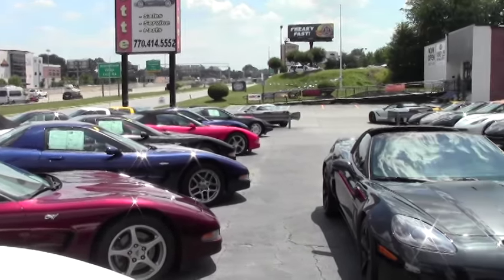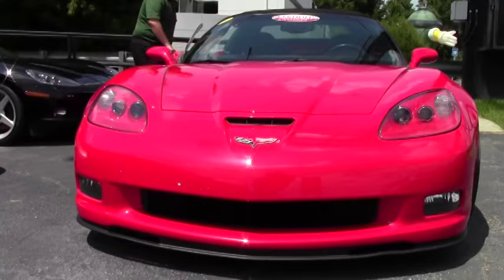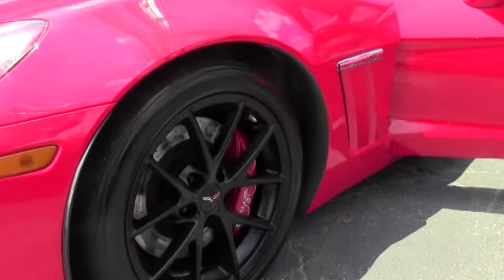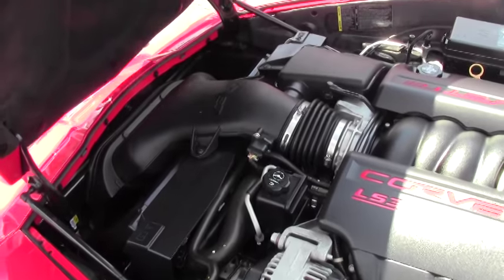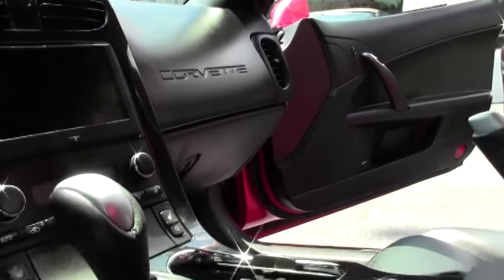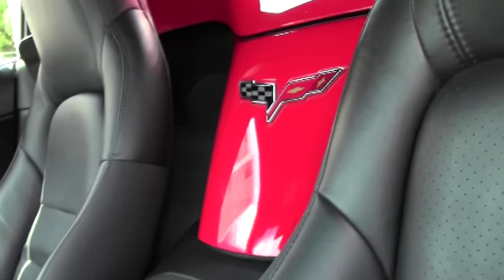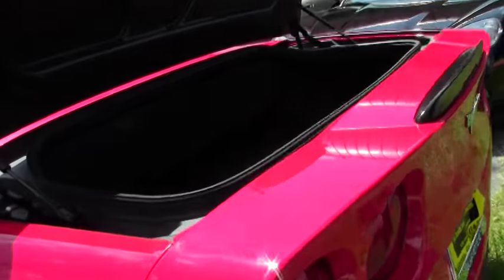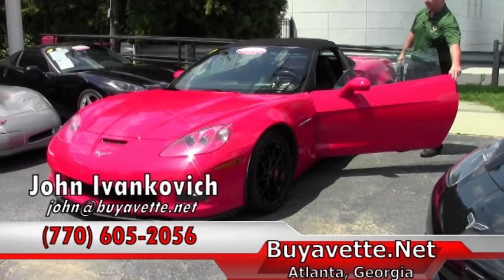2011 Corvette Grand Sport 3LT Convertible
2011 Corvette Grand Sport 3LT Convertible For Sale

Torch Red exterior, Ebony interior, Ebony convertible top. 430hp LS3 engine, 6 speed automatic paddleshift transmission, posi rear-end. Factory features include the $6,200 3LT Preferred Equipment Group (Heads Up Display, Power Top, memory package, Bluetooth package, dual power heated sport seats with airbags, universal garage door opener, tilt-n-tele, cargo net), Grand Sport package (Z06 sized wheels, tires, and brakes, wider fenders and quarter panels, Z06 style rear spoiler and front splitter, Z06 style front bumper, Performance Axle Ratio), F55 Magnetic Selective Ride Control, Bose CD/XM/MP3 stereo with Navigation and steering wheel controls, center console-mounted USB and auxiliary inputs, OnStar, dual zone electronic climate control, HID headlights, fog lamps, keyless entry and start, power windows, power locks, power steering, power brakes, power mirrors, cruise control, ABS, traction control, Active Handling. Coming with a clean Carfax and LOADED with factory options, this 2011 Corvette Grand Sport is in good condition, and shows 28,167 miles. This car's paint is vg, with a great shine. Convertible top is vg-exc, and a of of Black Spider style wheels has been added. Nitto Invo tires show an average of 7/32nds tread depth remaining in the front, and an average of 6/32nds remaining in the rear. The interior of this 2011 Corvette Grand Sport Convertible shows vg factory leather seats, steering wheel, center console, and door panels. This car is completely factory stock, features a corrosion-free subframe, has been fully serviced, and all instrument gauges, lights, turn signals, brakes, engine, transmission and rear-end are all in good operating condition. Please do not assume that this is an average condition Corvette, as Buyavette specializes in "hand-picked Corvettes" that are loaded with expensive factory options. All of our Certified Corvettes are way above average condition for the miles. In addition, they are all fully serviced. Consider that sellers rarely spend money getting full service before offering their car for sale. Dealers typically only wash the car before offering it for sale. We however adhere to strict quality control standards when purchasing, as well as inspections and service. All Certified Corvettes are fully serviced and ready to enjoy. 28K Miles.